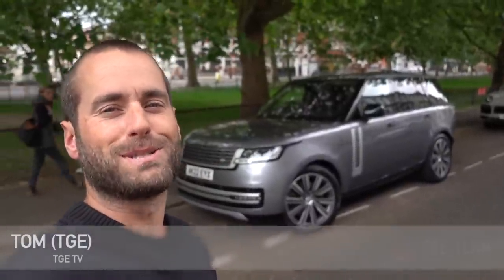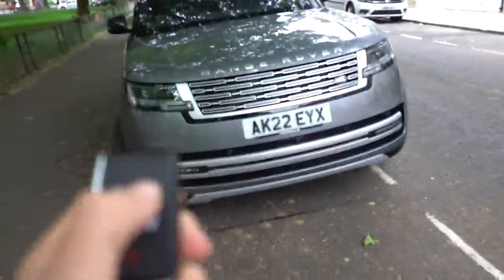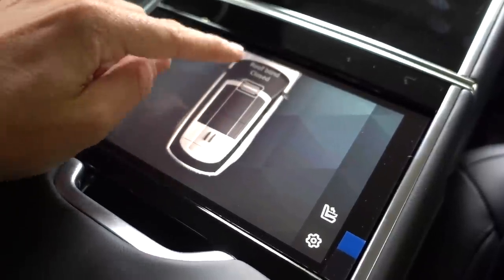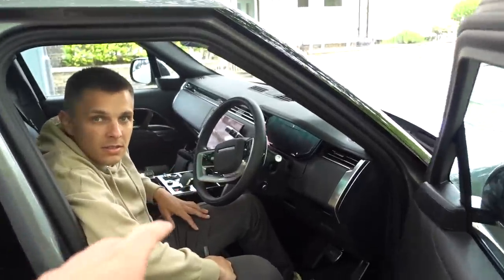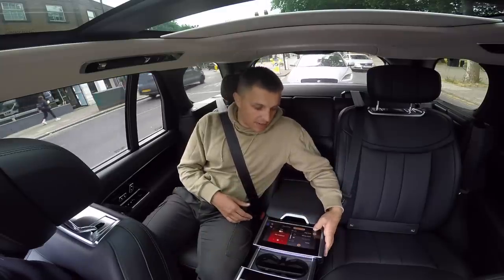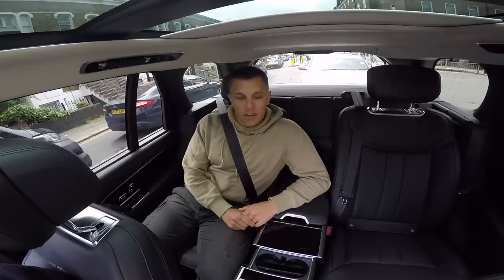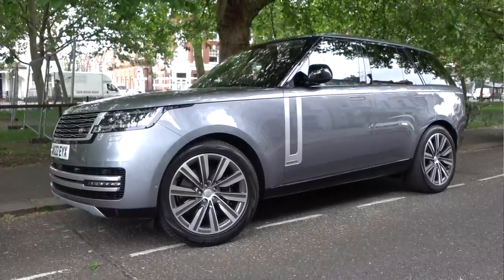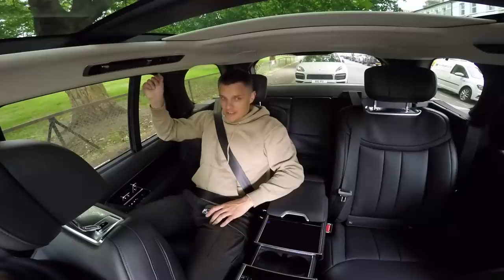NEW 2022 RANGE ROVER IS THE BEST CAR IN THE WORLD | FIRST DRIVE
First drive of my new 2022 Range Rover & review with start up. Start playing Hunting clash for free on your iOS/Android device Use my promo code HUNTWITHTGETV to get an awesome starter pack for a total value of $15 (available for new players only).